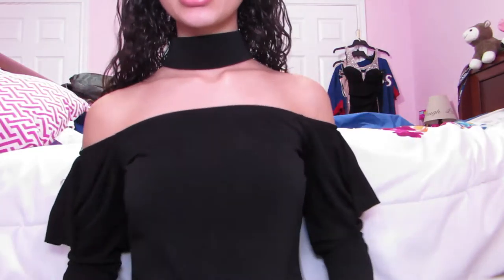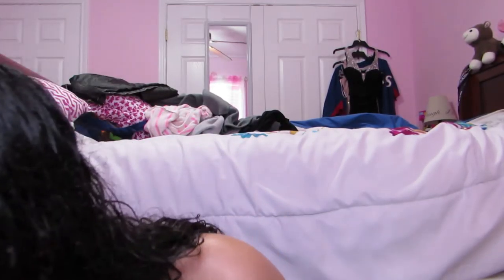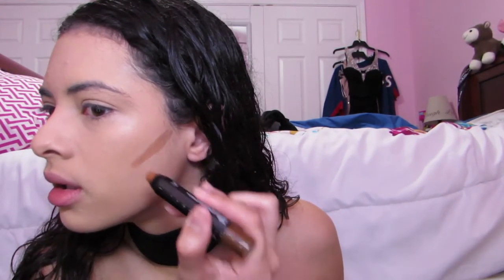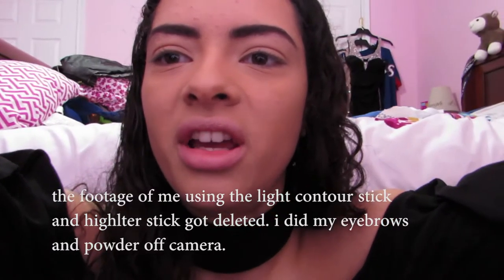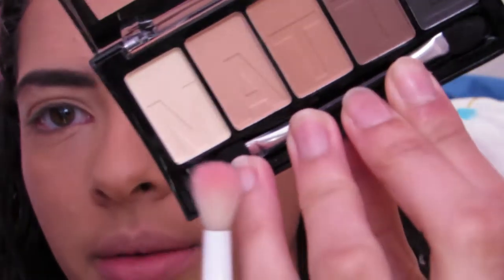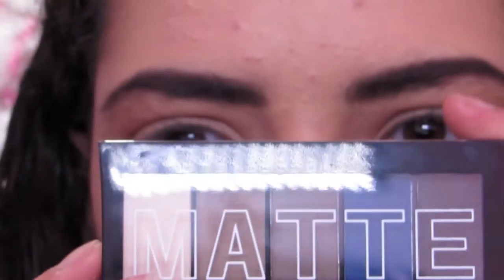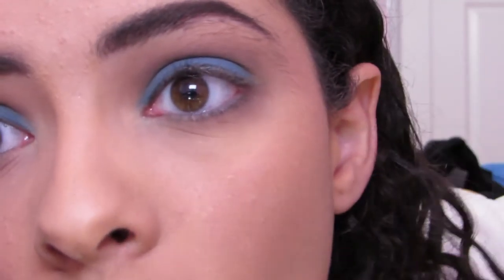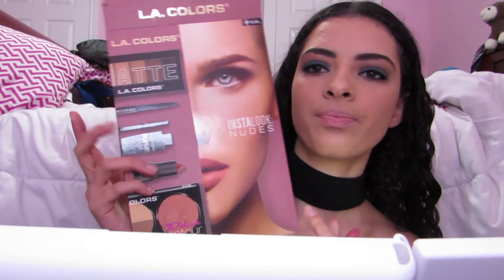Full Face Of Make Up I Got For Christmas!! Blue Smokey Cut Crease Tutorial //Gaby Quinones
I got affordable make up for Christmas and thought why not do a video. I loved the idea to do a full face of make up I got for Christmas because I did get quite a few new products. So it was very cool to try it out all at once. If you re create this look or do a look with the make up you got for Christmas, send it to me on snapchat. Or if you post it on instagram use the hashtag